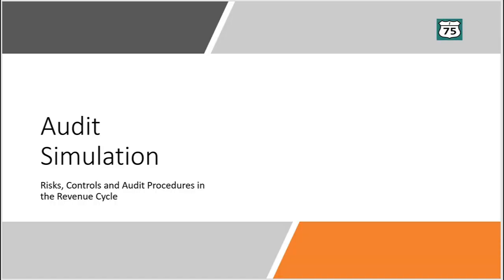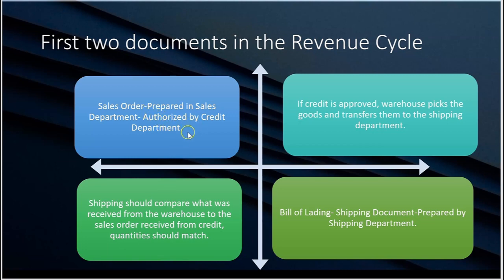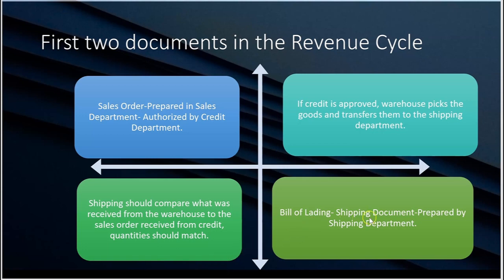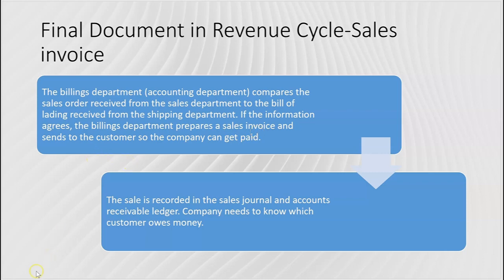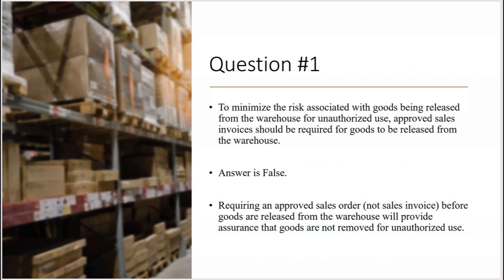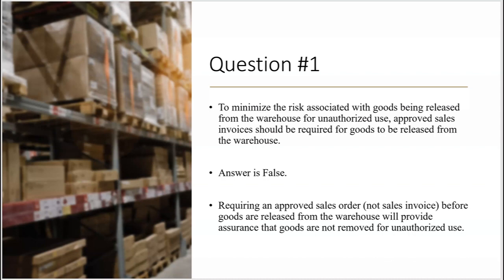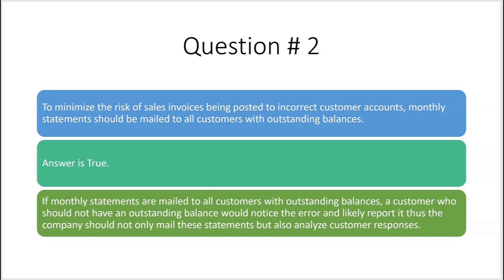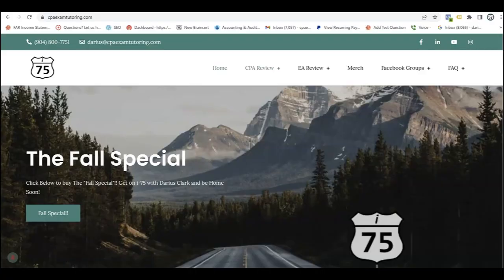CPA Audit Exam-Revenue Cycle Simulation-Risks, Controls and Audit Procedures-By Darius Clark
The CPA Audit exam requires a candidate to know the risks, controls, and audit procedures in the revenue cycle, the expenditures cycle, the cash cycle, the fixed asset cycle, the investments cycle.